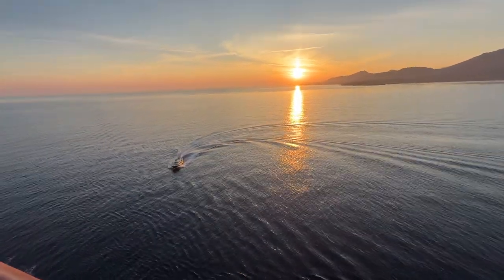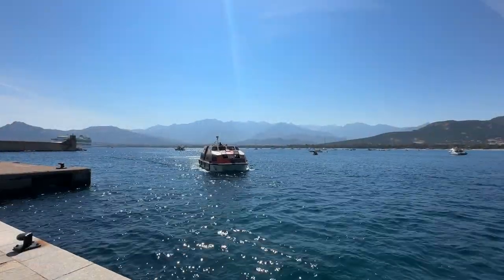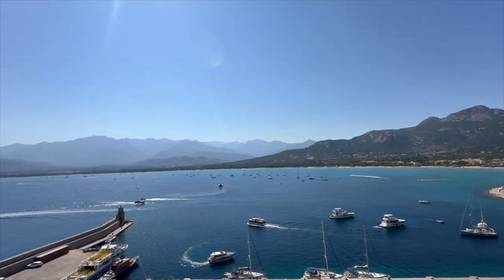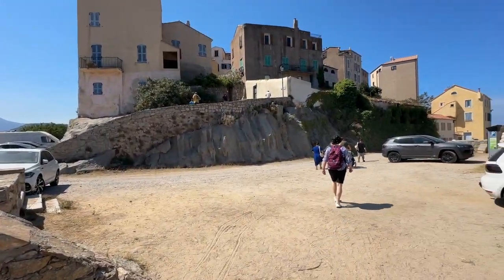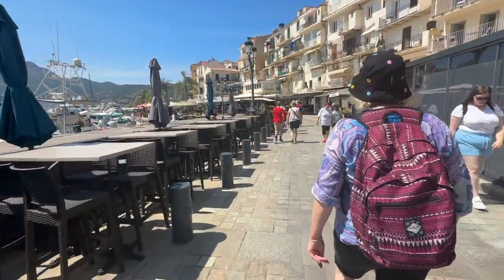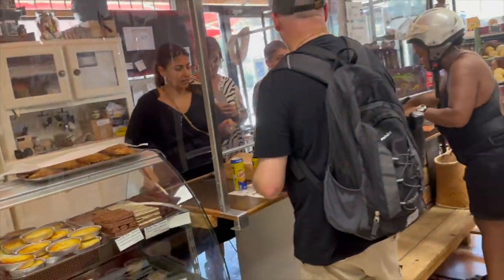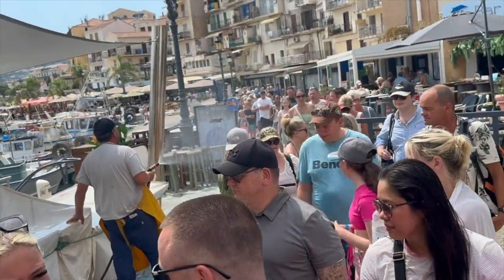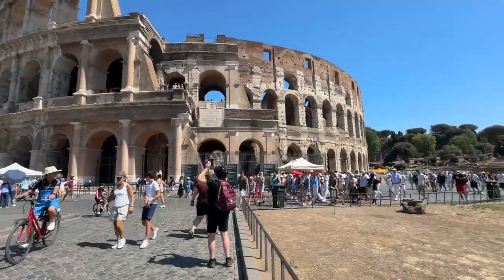Can you do Italy on a Cruise? Part 3 - CALVI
Enjoy our cruise diaries series as we sail on P&O Azura to experience what Italy has to offer the cruise passenger.

In this 3rd episode a change in itinerary saw us visit Calvi on the island of Corsica. With no plans made we took the tender ashore and explored the three distinct areas of this picture postcard resort with it's medieval citadel and extensive stretches of golden sands. What a find this was and it is absolutely stunning and a great place for a cruise stop.

This series aims to share with you our actual experiences with footage captured as things happen. We hope you'll enjoy the fun, laughs and occasional minor drama.